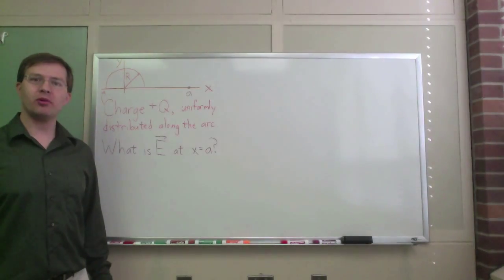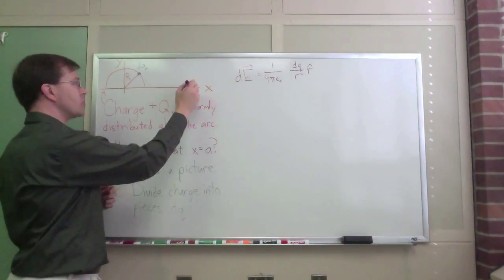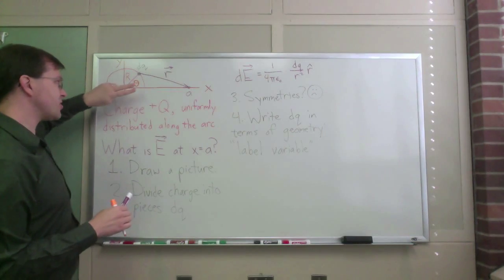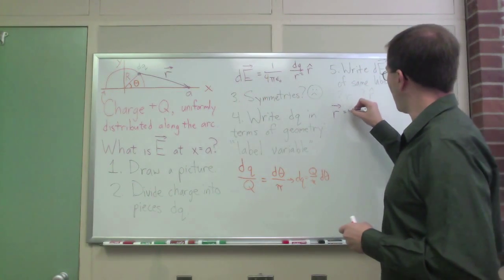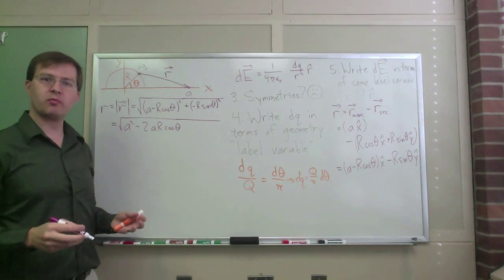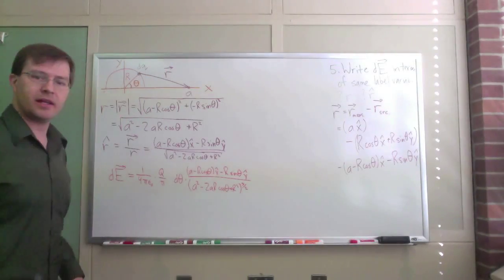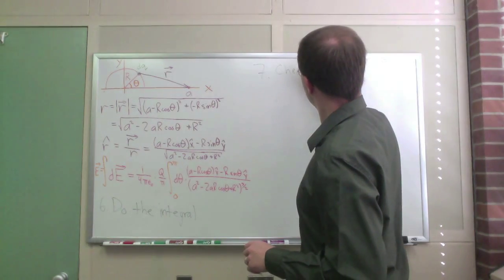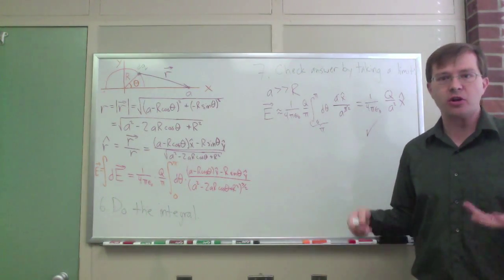Electric field next to a charged semicircle (a continuous charge distribution)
This is an example explaining how to find the electric field due to a continuous charge distribution: in this case, the field next to a uniformly charged semicircle. I treat it as an instance of a general strategy for analyzing this sort of scenario.

As with many examples of this type, there is *not* a closed form solution to the integral at the end of the problem. (The result can be expressed in terms of a sum of elliptic integrals, but that's not particularly illuminating and I haven't bothered with it in the video.) However, it is still possible to do a "sanity check" of the result by evaluating the integral in a limit.